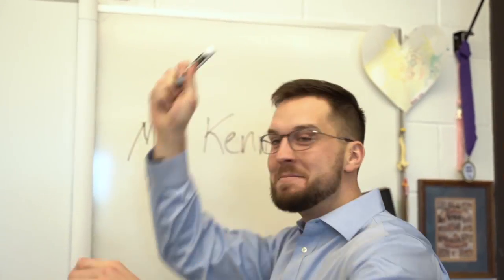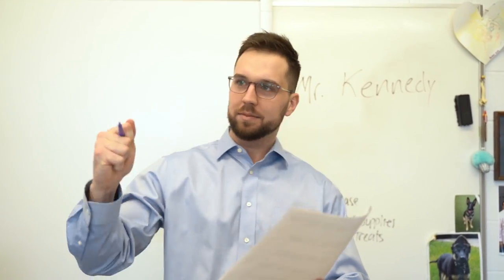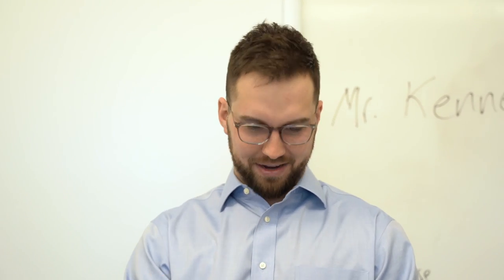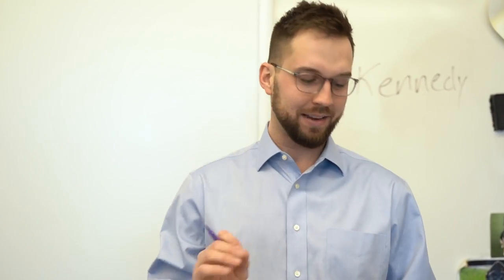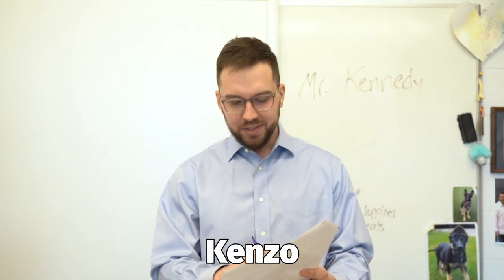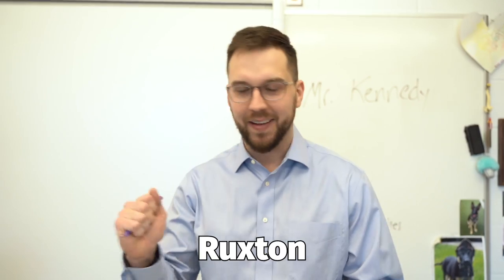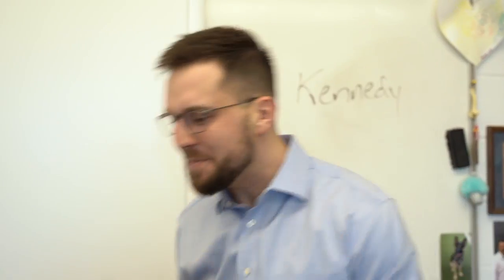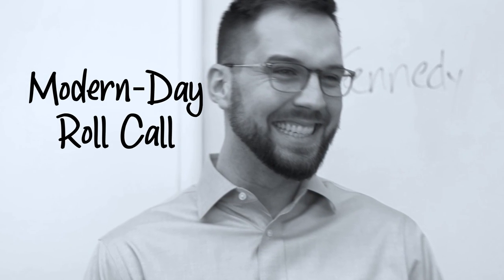Modern Day Roll Call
Oh great now Elon is on board.. "A ae x 12 Musk"